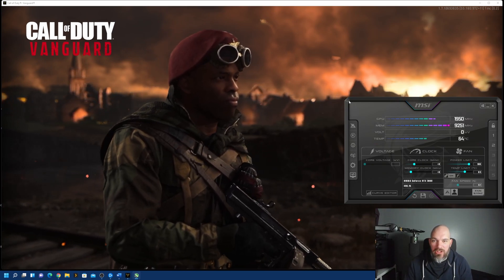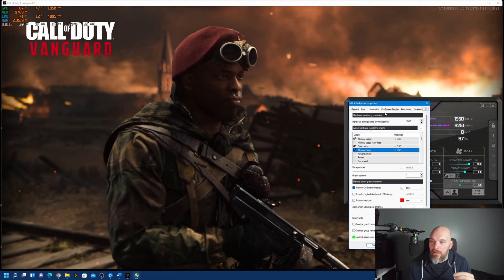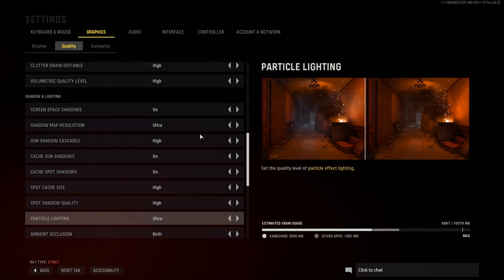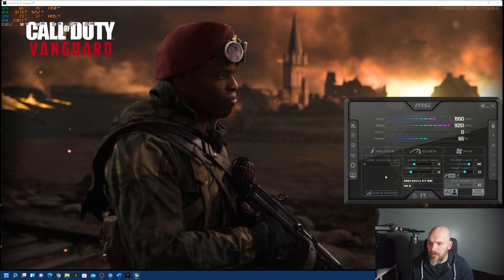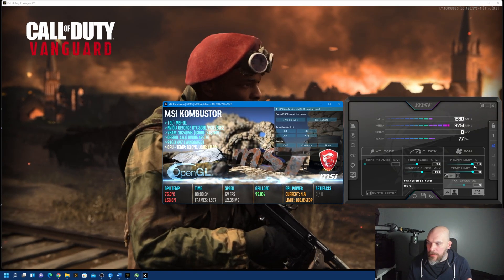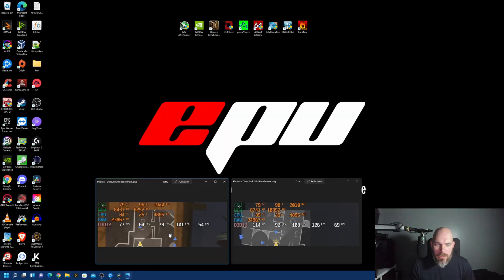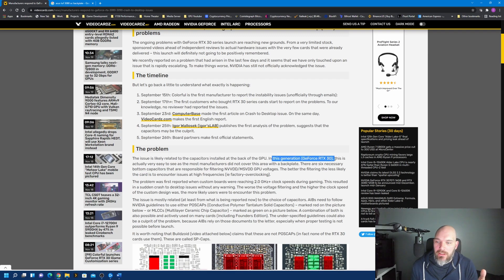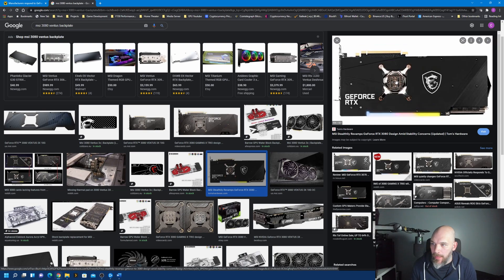GPU Overclocking Guide | MSI Afterburner Tutorial | RTX 3080 Overclocking + COD Vanguard Gameplay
The GPU shortage has us all on edge, grasping for whatever we can do to salvage an existing card. One thing you can do to squeeze every ounce of performance out of your existing card is to overclock it. Free performance as they say. This video is a tutorial guide on how to overclock your graphics card with MSI Afterburner. If you have an RTX 3080 or RTX 3090, stick around until the end, there is a reason you may not be getting a good overclock.

MSI Afterburner is one of the best gpu overclocking utilities out there.

Additionally Kombustor is a benchmarking tool used in conjunction with MSI Afterburner.

Manufacturers response to RTX 3080 / RTX 3090 crashing to desktop issue

⏰ Timecodes ⏰
0:00 Intro
1:07 Download MSI Afterburner/Kombustor
1:00 HWiNFO Download
1:30 MSI Afterburner Walkthrough
1:50 MSI Afterburner Settings
3:40 Call of Duty Vanguard Settings
4:39 Call of Duty Vanguard Gameplay No Overclock
7:13 MSI Afterburner Overclocking Tutorial
10:18 Call of Duty Vanguard Gameplay Overclock
12:27 No Overclock vs Overclock FPS Comparison
13:09 Manufacturers Response to RTX 3080/3090 Crashing

Purchases made through these links may provide some compensation to Extreme Power User.

My Gear:
On Amazon (PAID LINK)